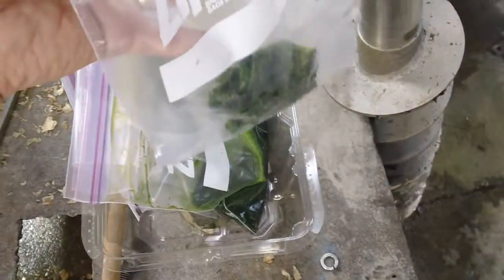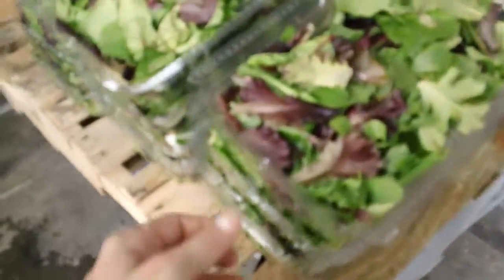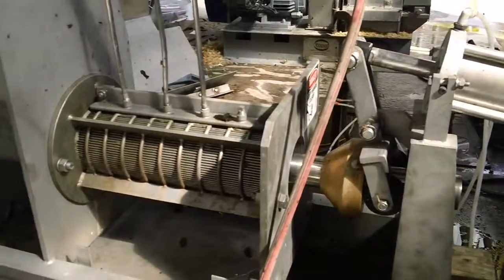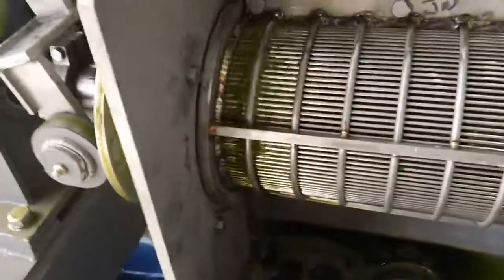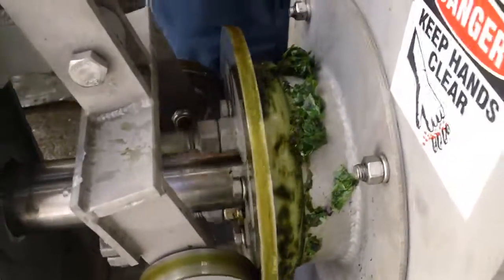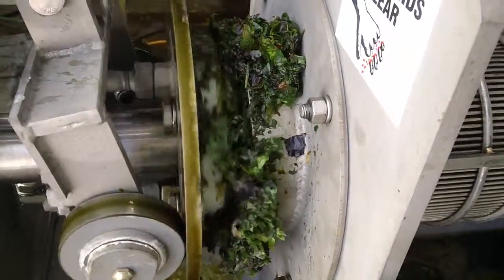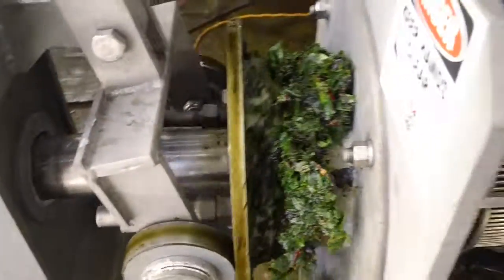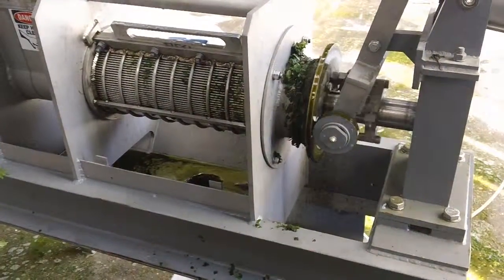Earthbound Farms I